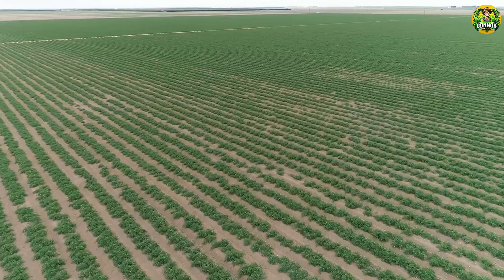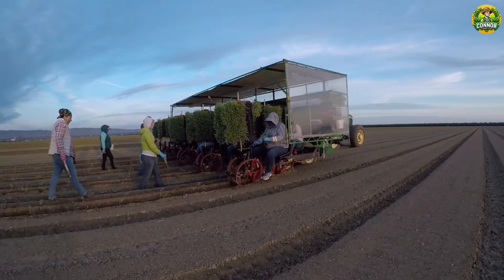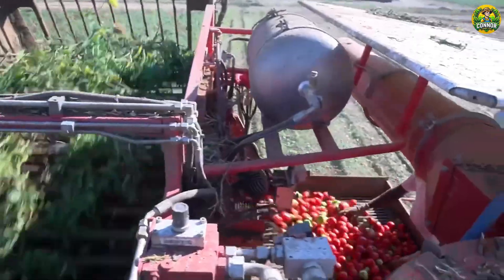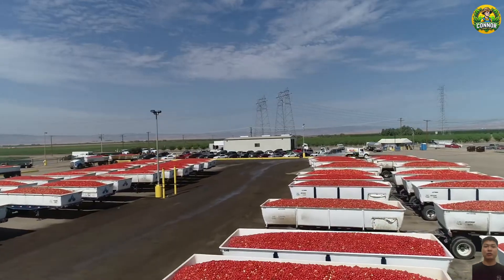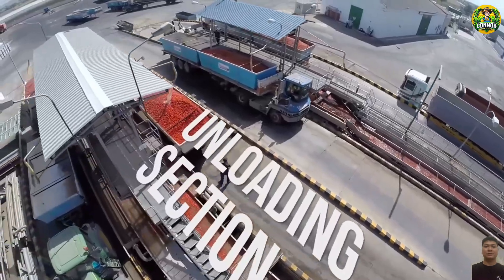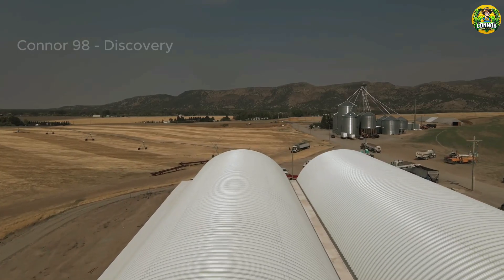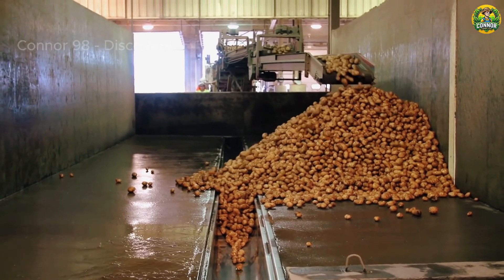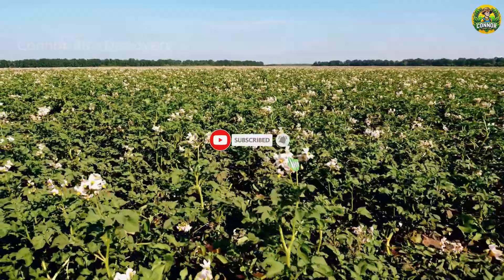American Agricultural Technology - Harvesting Billions of Tomatoes in California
Today we will go to the vast fields of California to see how farmers here grow and harvest billions of tomatoes.
Did you know that massive production of tomato sauce is a global necessity? Tomato is the most widely spread vegetable on our planet, it forms the cornerstone of Mediterranean food culture and contributes significantly to cuisines worldwide. Many companies have developed efficient processes and machines to produce high-quality tomato sauce, ketchup, tomato paste, and juice.

00:00 American Agricultural Technology - Harvesting Billions of Tomatoes in California
08:22 American Agricultural Technology - Harvesting Billions of Potatoes
► Connor Farm is a place to help you discover great things about technology in the field of agriculture, livestock technology, processing technology and food processing technology, etc.